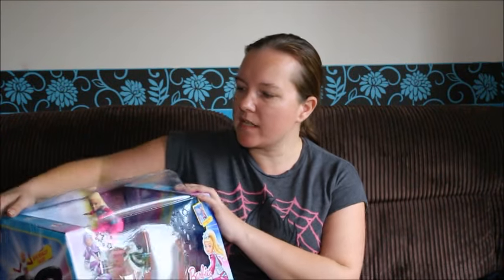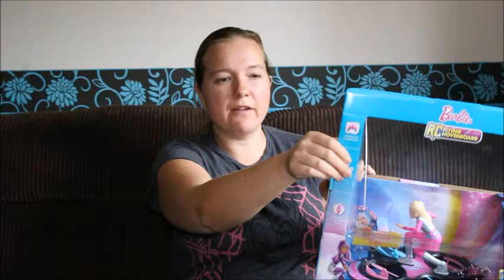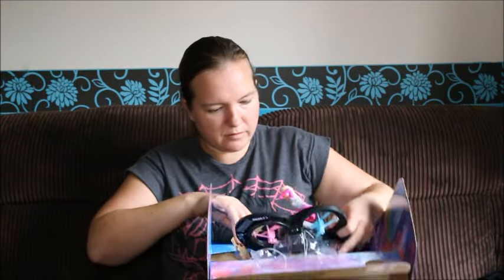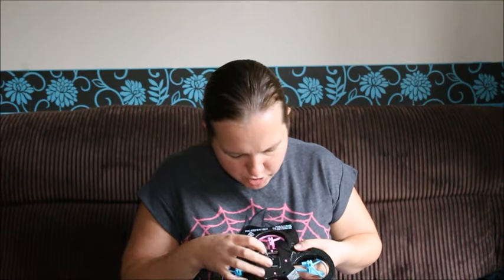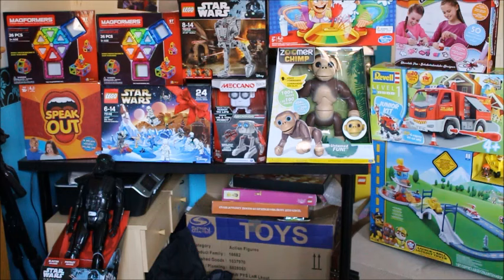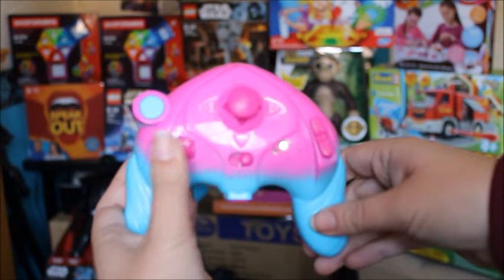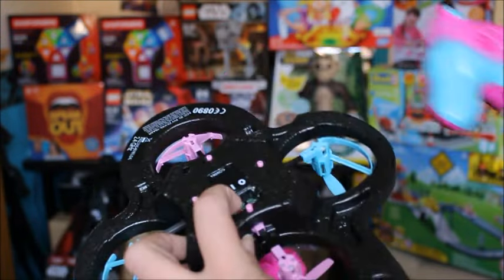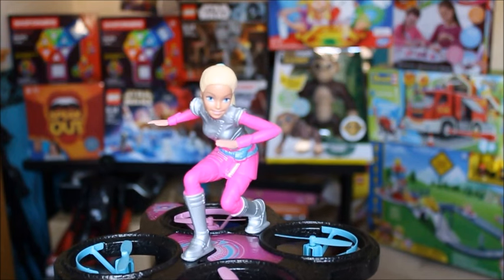Barbie Star Light Adventure RC Flying hoverboard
I take a look at the new Barbie Star Light Adventure RC Flying Hoverboard and show you how it works and you get to see it in action.